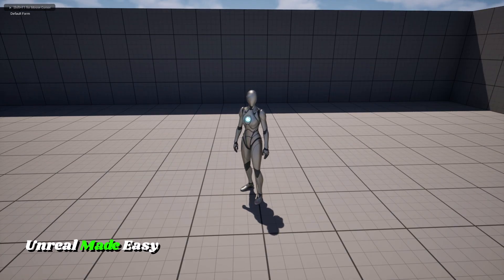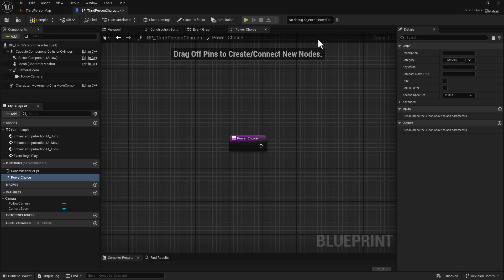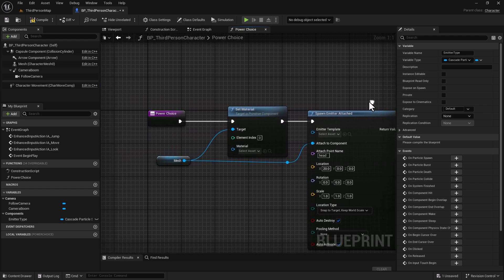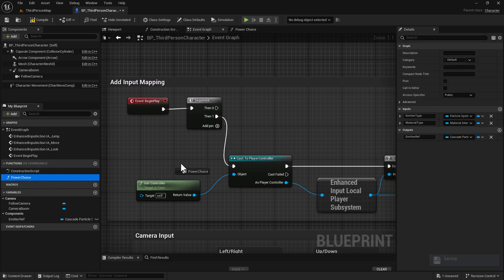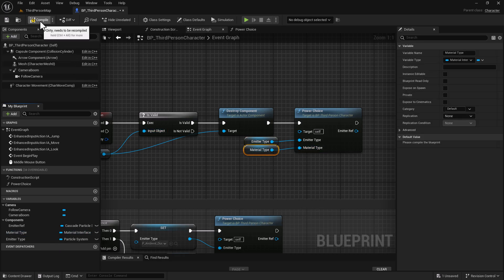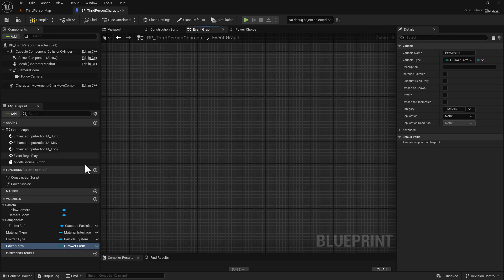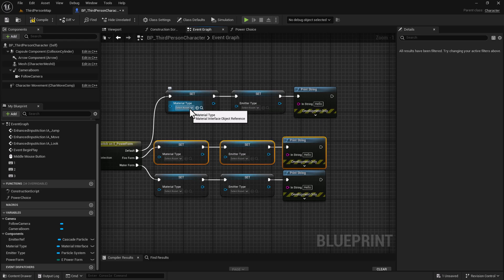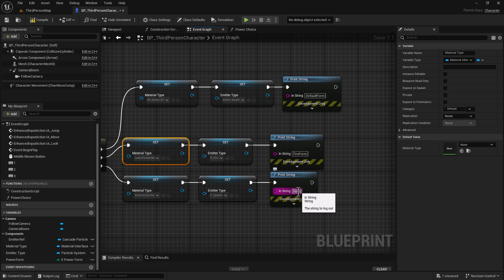Unreal Engine Enums Made Easy - Switch Powers with a Click!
Learn how to use Enums in Unreal Engine to create a dynamic power-up system, where you can switch abilities like fire and water forms with a single key press. This tutorial covers how Enums streamline your Blueprints and improve efficiency, focusing on using the Switch on Enum nodes to handle multiple states easily. Whether you're a beginner stepping into intermediate-level Blueprints or just looking to sharpen your skills, understanding Enums and mastering Switch on Enum nodes will help you organize your code and apply different effects dynamically.

How’s that? Anything you’d like to adjust?

📋 Timestamps 📋

0:00 Intro – Is this video for you? Find out in 30 seconds

  / fredjimusic